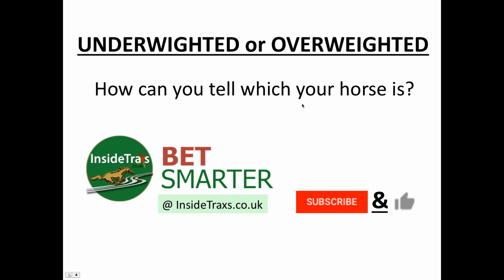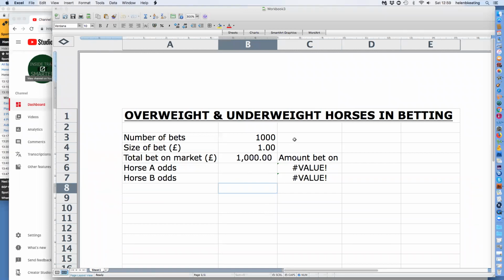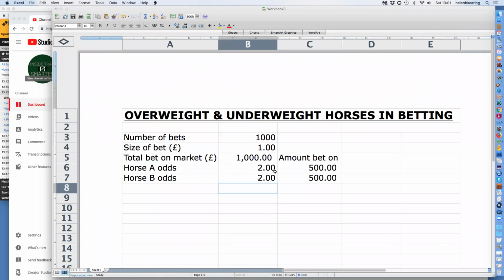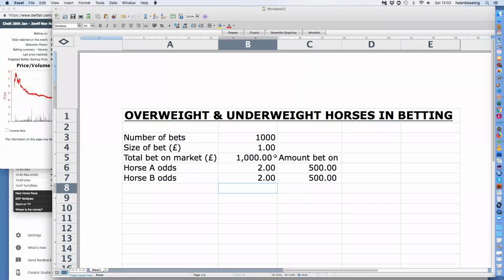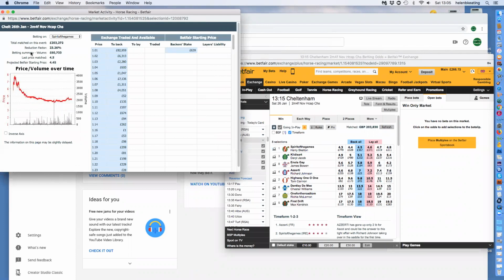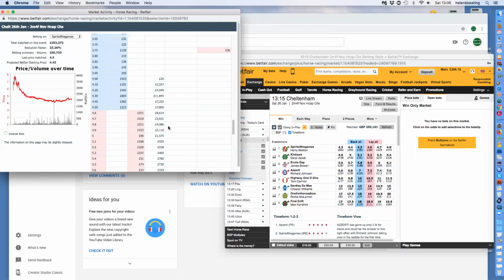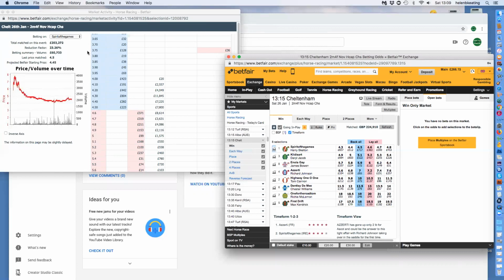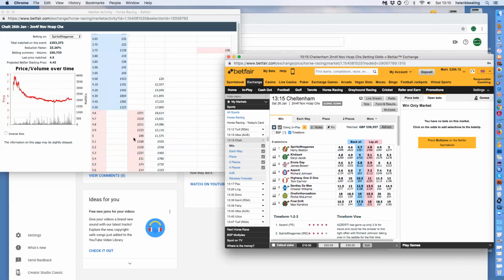Betfair - Identify Overweighted Horses in the Betting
How do you know if your horse is Under or Over Weighted?
Why does it matter? Can it help me choose the right betting strategy?
This video looks to answer these questions and a lot more.